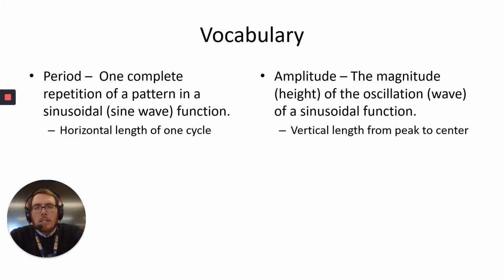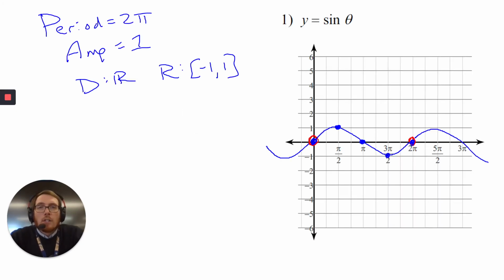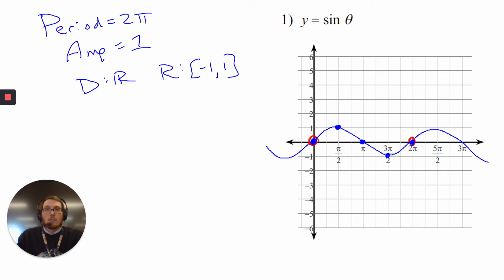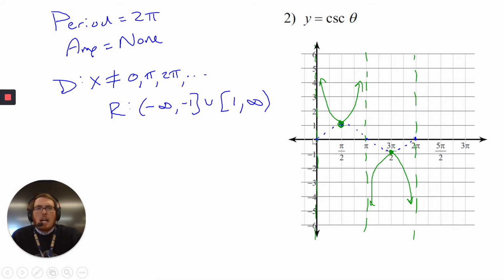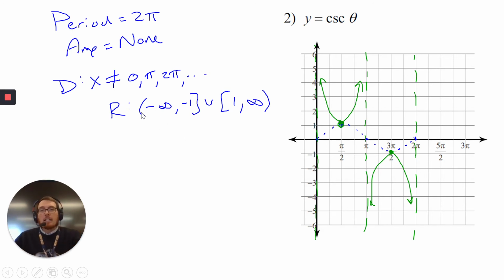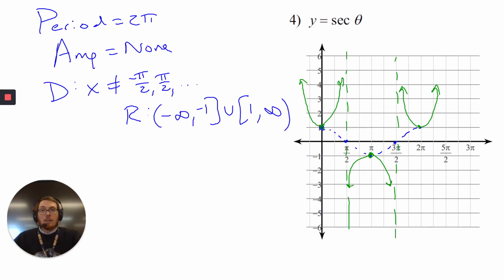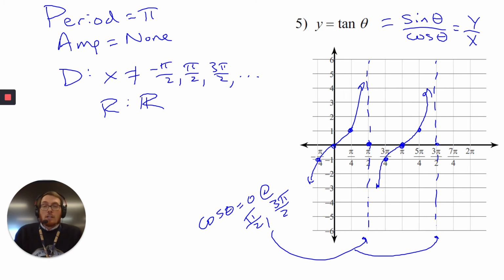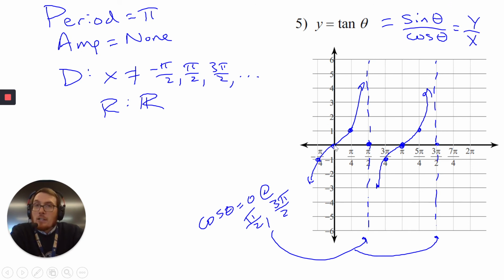Trig - Chapter 4 Opener - Six Trig Graphs - Part A